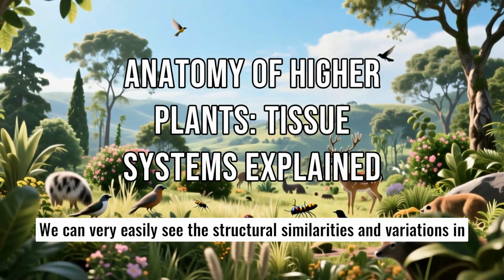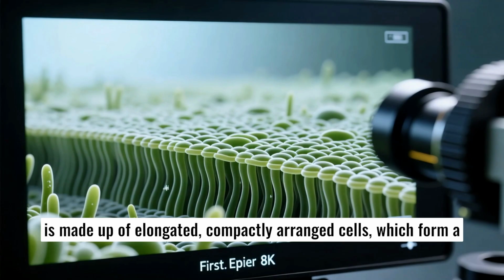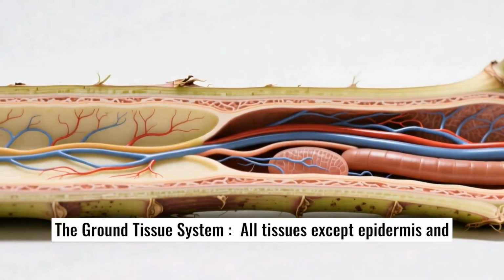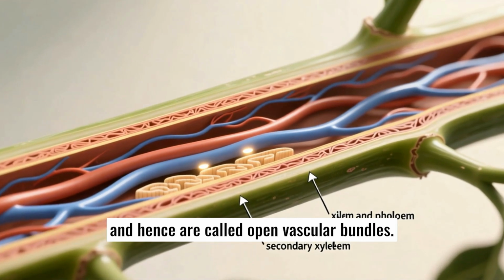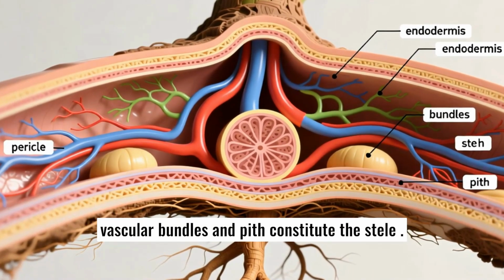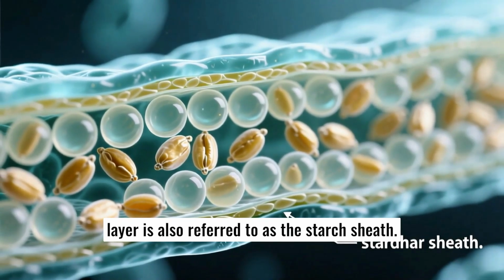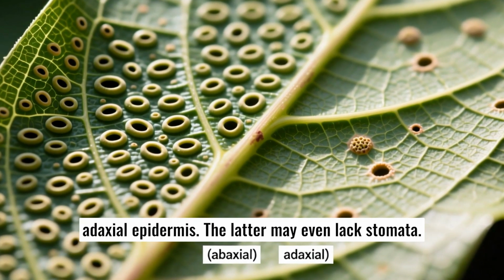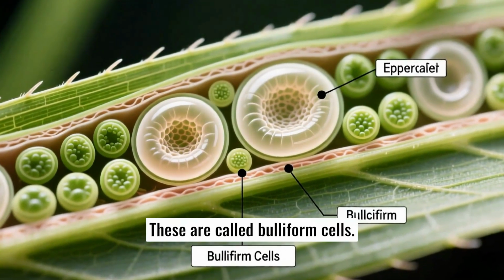Anatomy of Flowering Plants